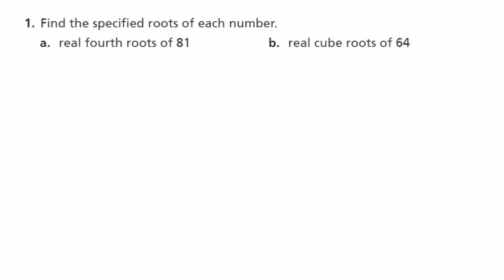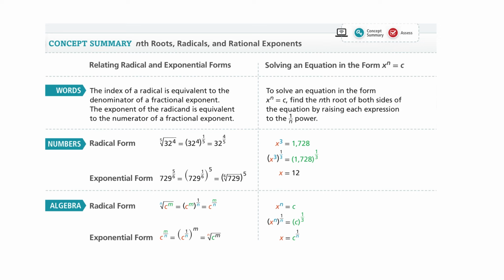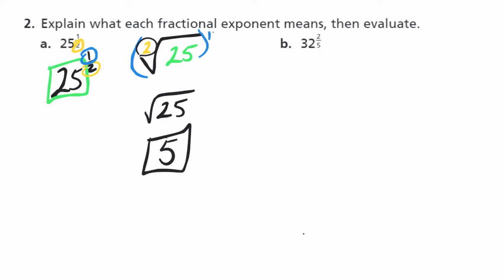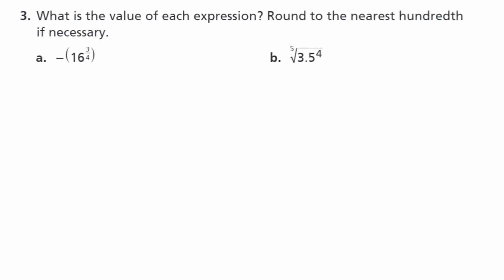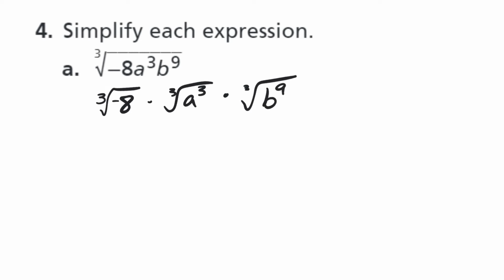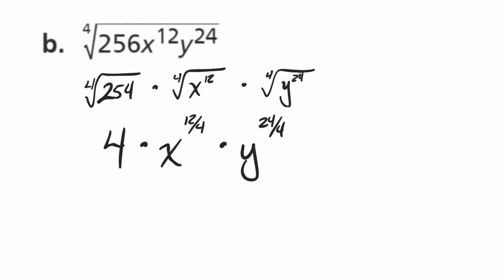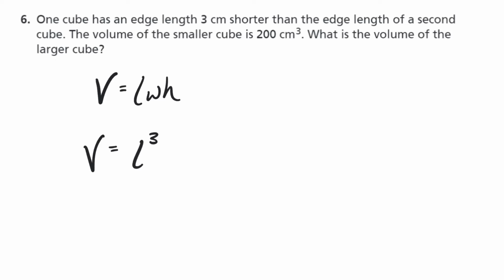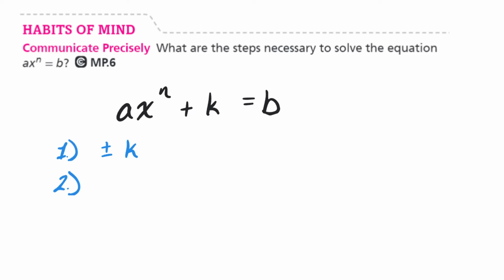5-1 nth Roots, Radicals, and Rational Exponents